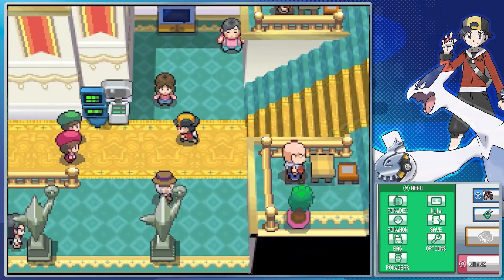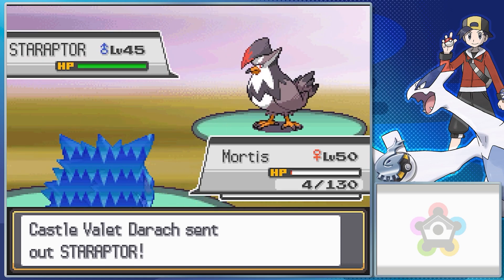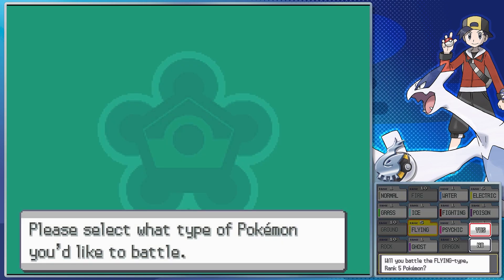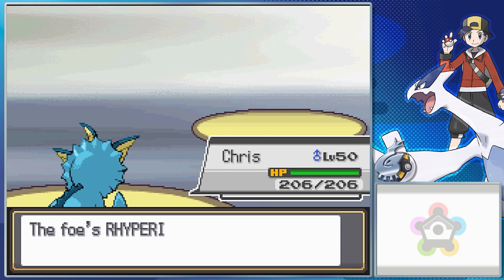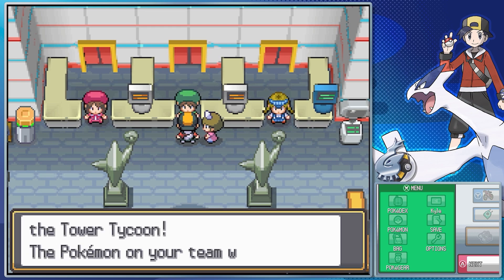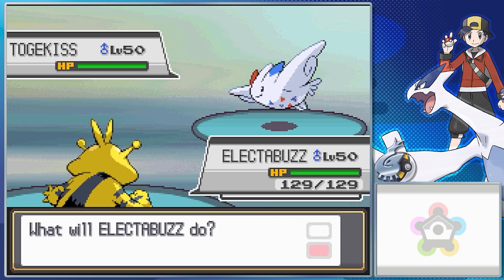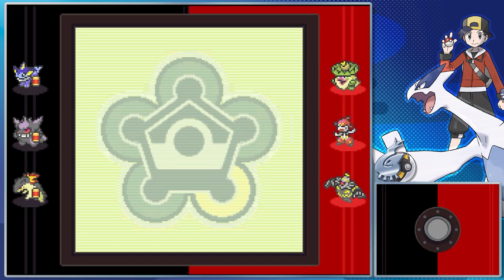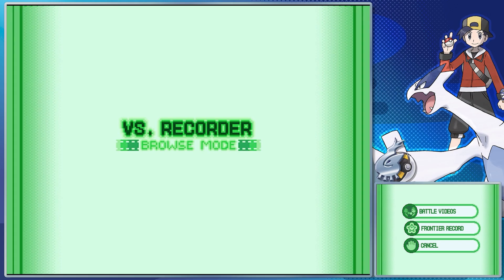Let's Play Pokémon SoulSilver! - Ep.40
Episode 40: Brains of the Operation

With the Facilities of the Battle Frontier have been shown off, it's now time for us to take a look at their leaders: The Frontier Brains! The process of reaching them is in some cases more annoying than the fight itself, since they're limited in the same ways you are, but they still have the potential to be some of the most annoying fights in the game. Be careful.